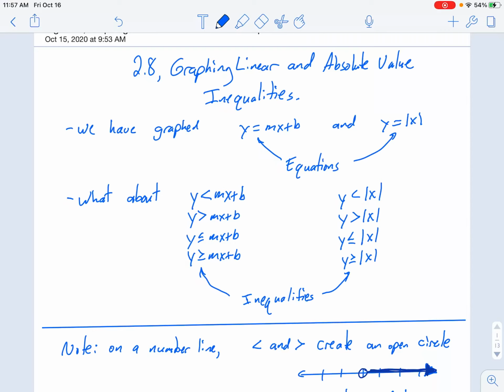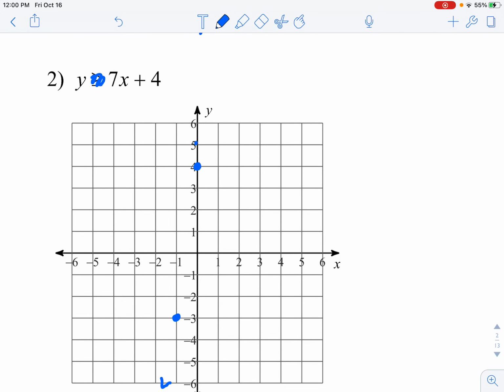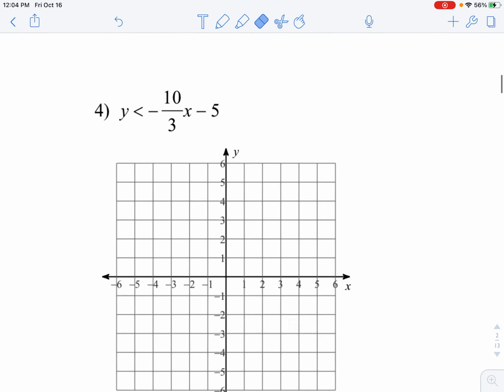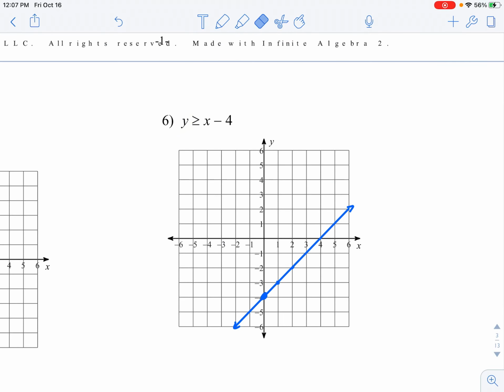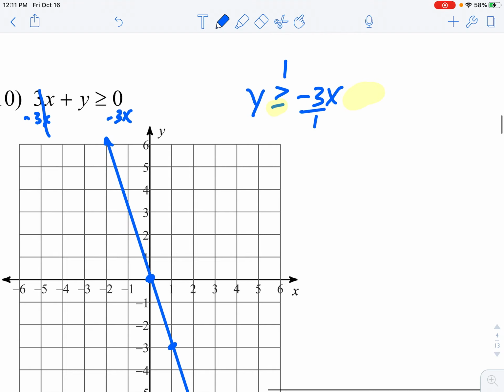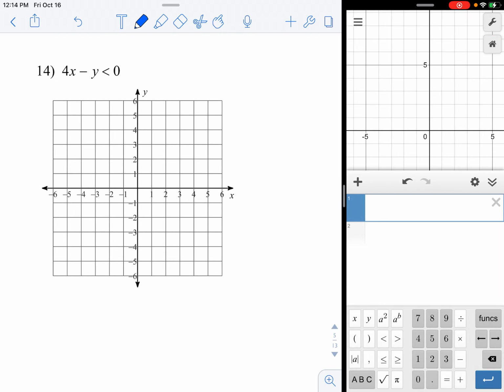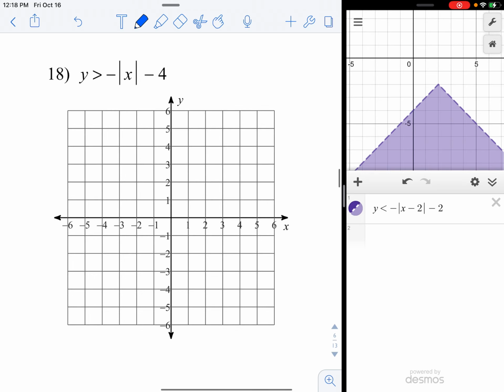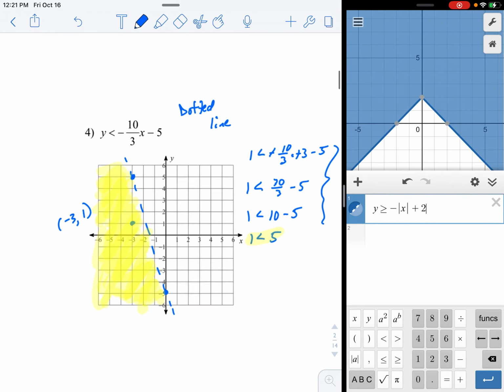2.8 Graphing linear and absolute value inequalities.